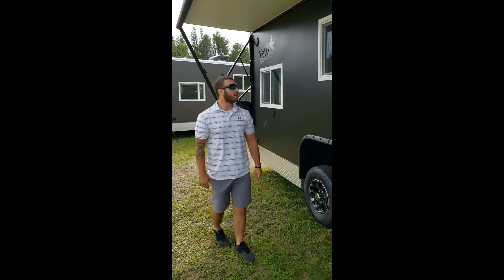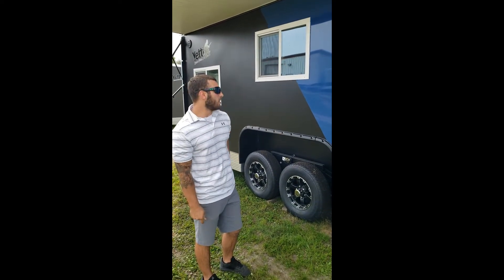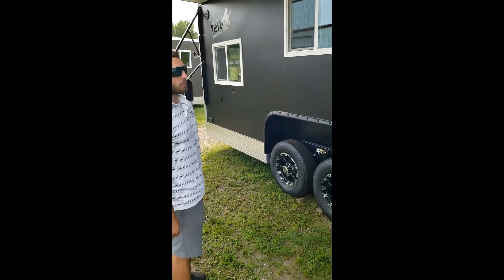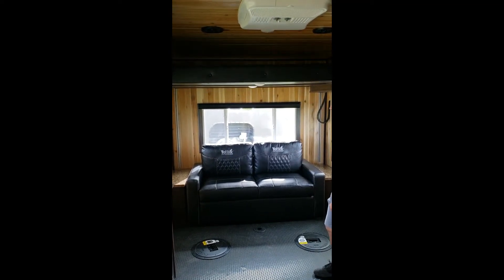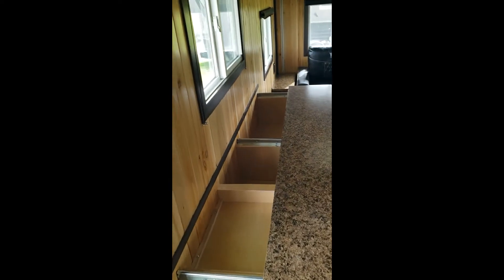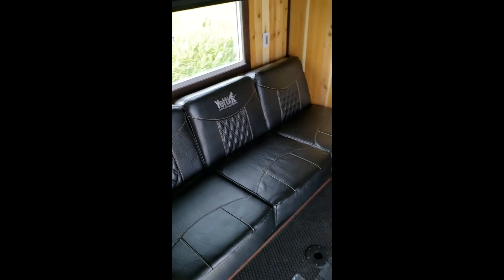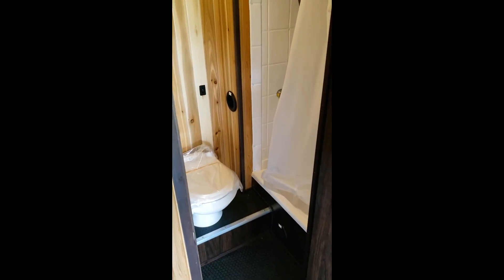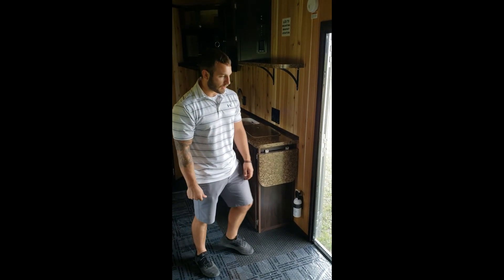2020 Yetti Grand Escape